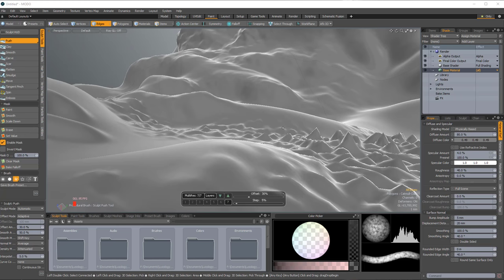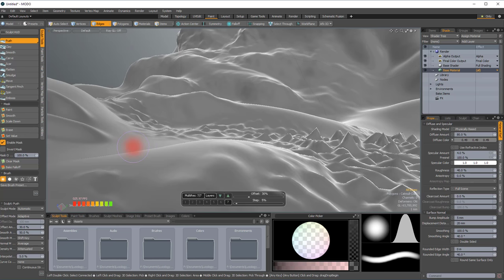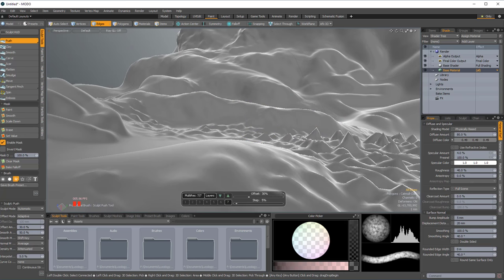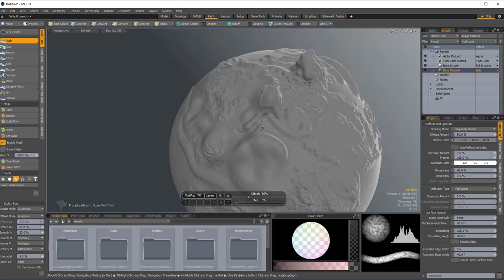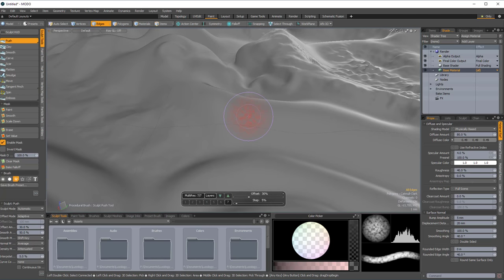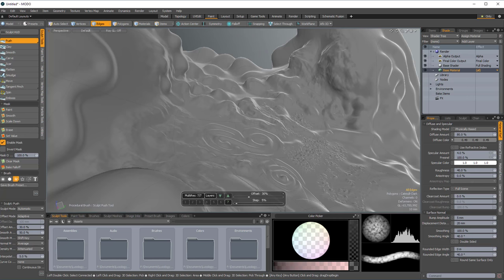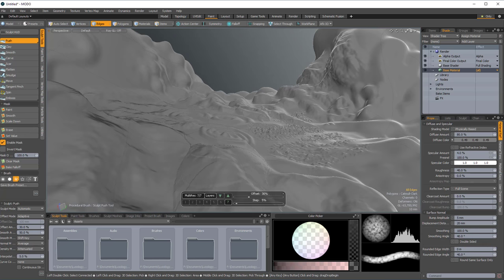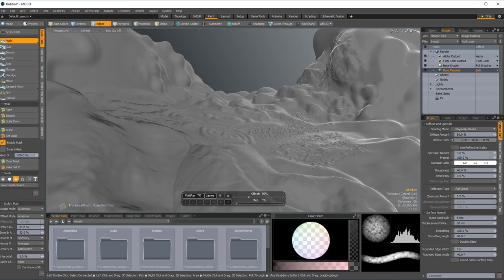Sculpting Teaser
This is just a quick look at sculpting performance in Modo. Sculpting at a high frame rate on multi million poly meshes. I will be doing a follow up with tips for getting better sculpting performance in Modo!